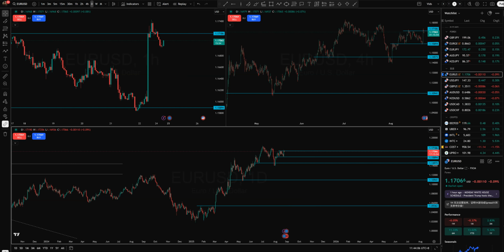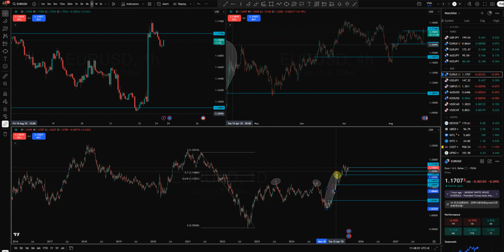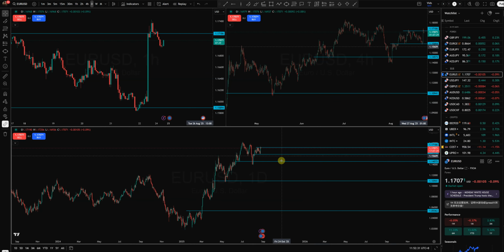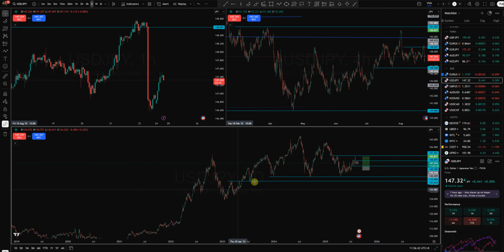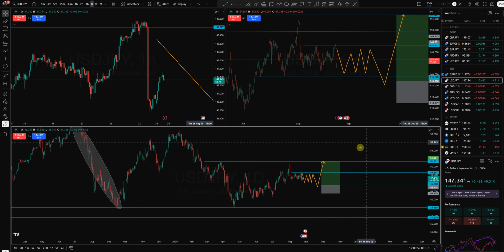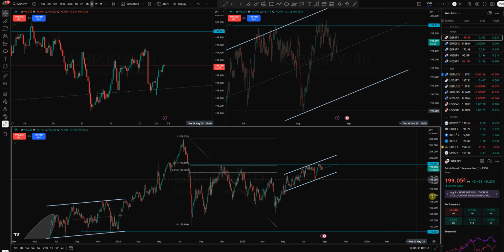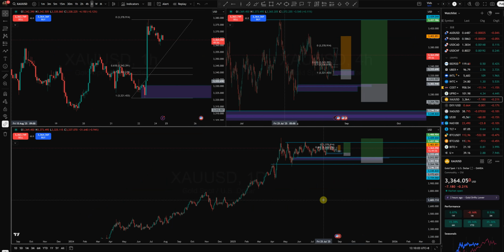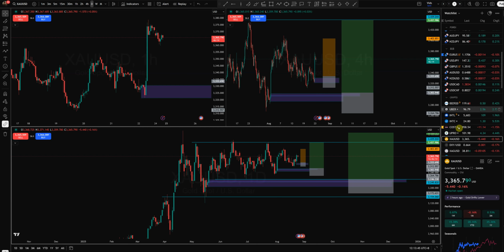GBPJPY EURUSD USDJPY XAUUSD | GBPJPY ready to breakout?! | How to read Mkt structure?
Latest chart analysis (Aug 24th, 2025) for the Big-3 pairs and Gold.